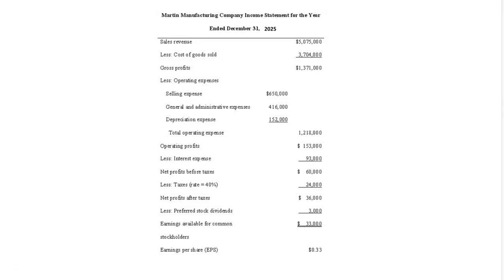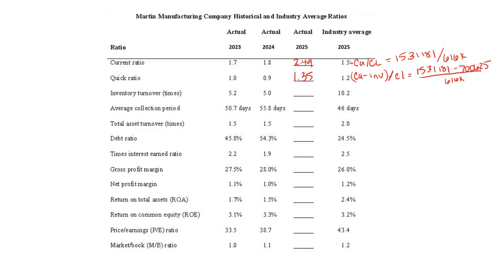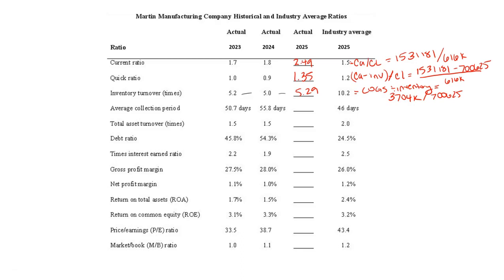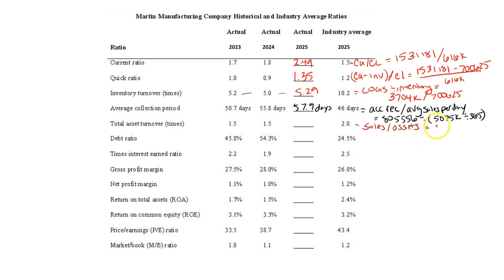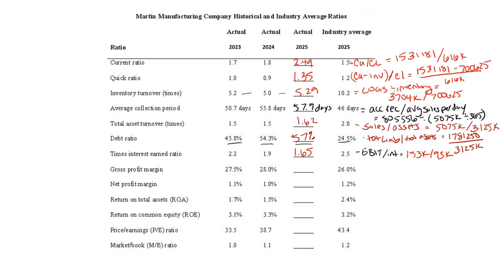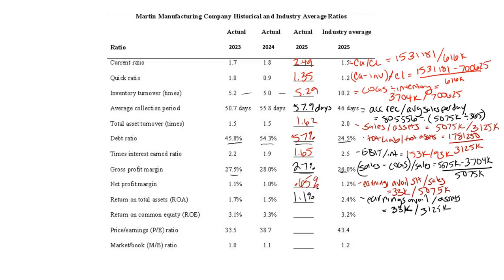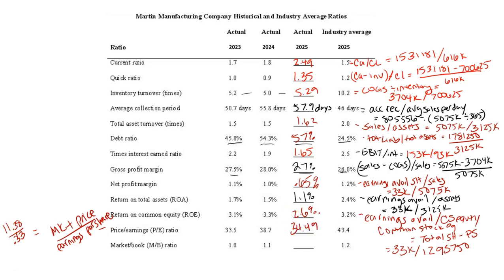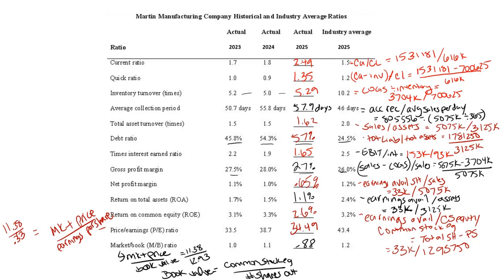CH3 financial ratio practice problems